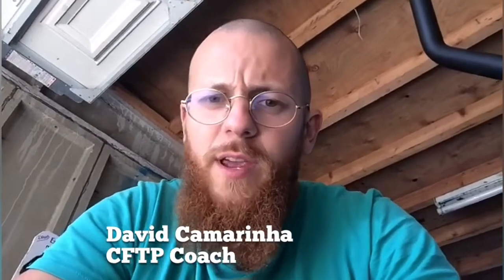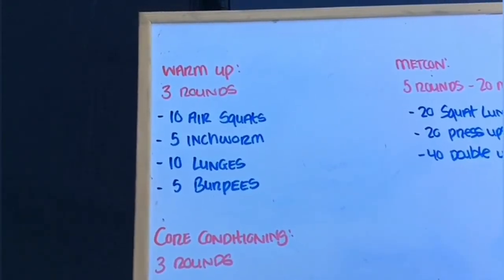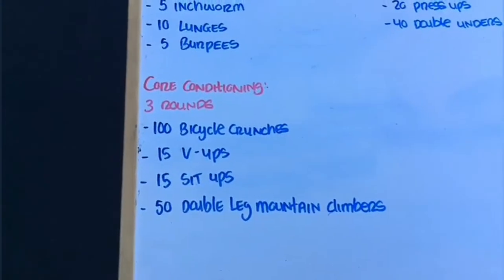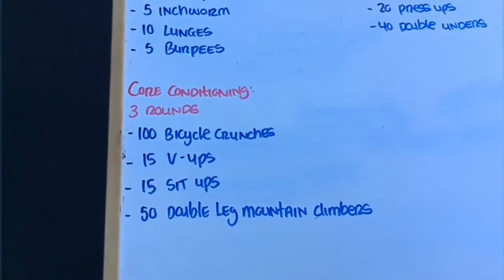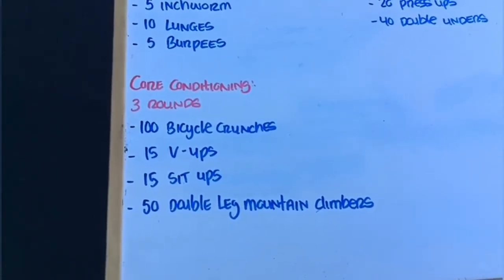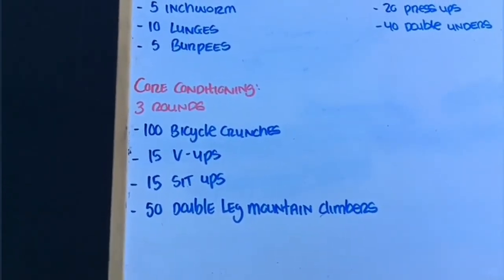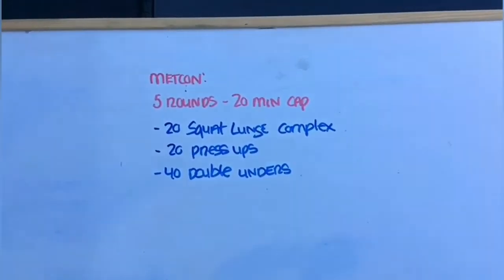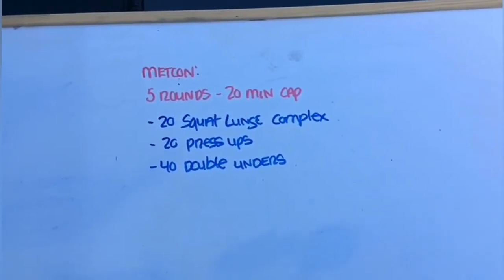CFTP - HOME WOD 290520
Warm up:
3 rounds

- 10 Air Squats
- 5 Inchworms
- 10 Lunges
- 5 Burpees

Core conditioning:
3 rounds

100  Bicycle Crunches
15  V-ups
15  Sit-ups
50  Double leg Mountain climbers

Metcon:
5 rounds -  20min Cap

- 20 Squat Lunge complex
- 20 Press ups
- 40 Double Unders